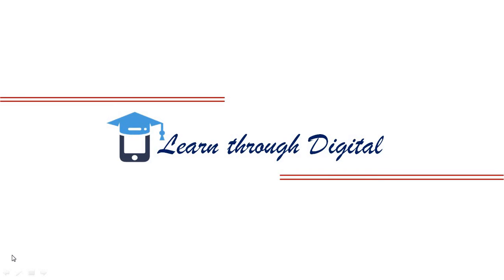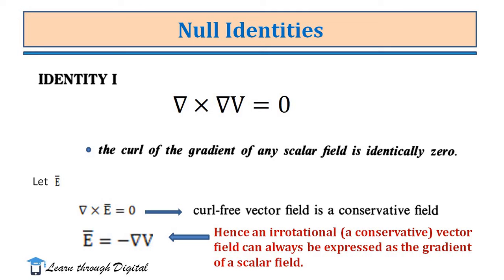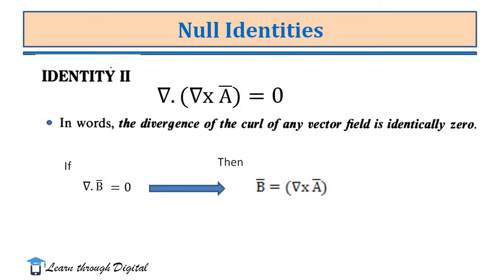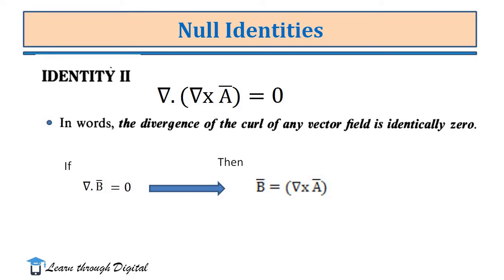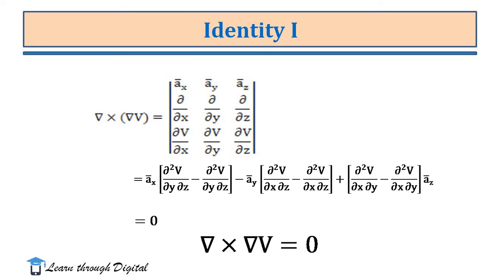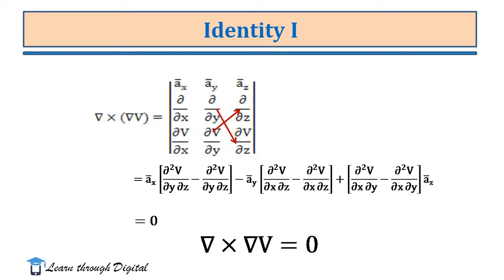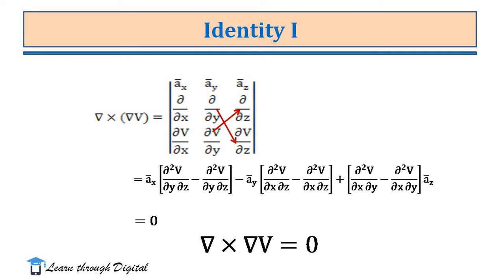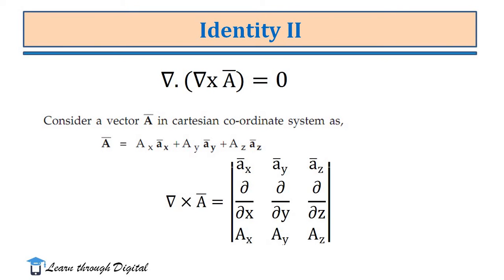EC8451 - Null Identities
Null Identities